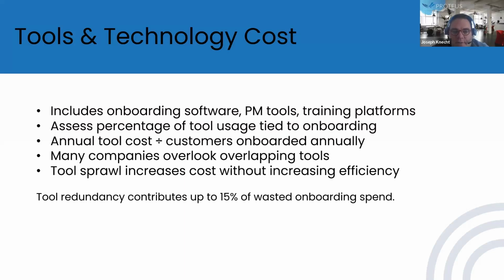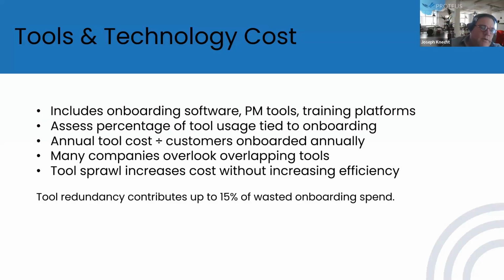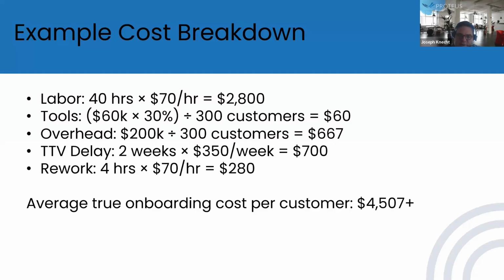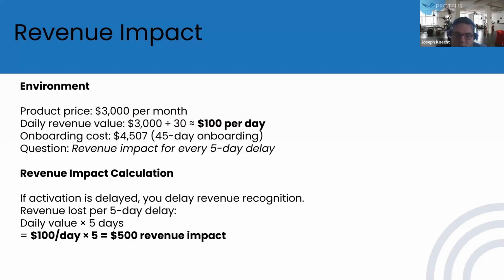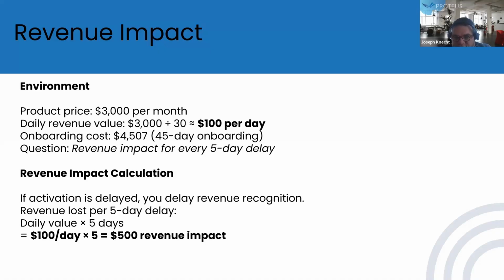How to Reduce the Cost of Customer Onboarding for Your Team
Most companies don’t actually know what it really costs to onboard a customer. In this high-impact session, Engage reveals a proven framework to calculate, benchmark, and reduce your B2B onboarding costs—while improving the customer experience and getting clients activated faster.